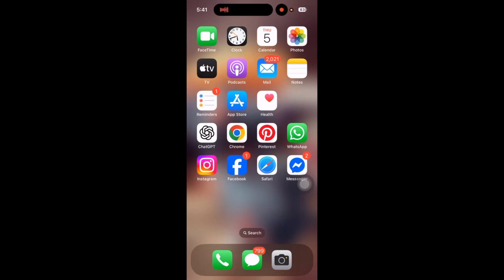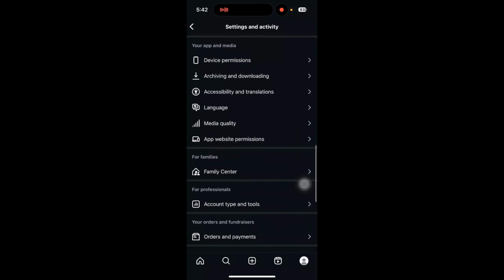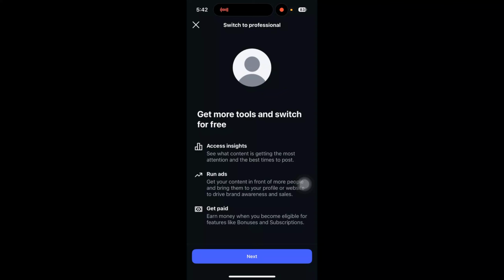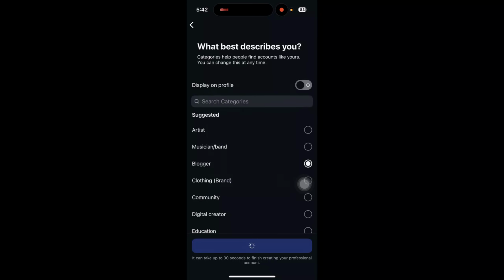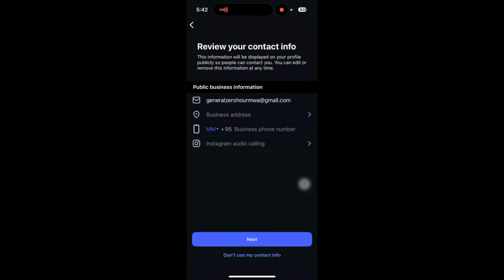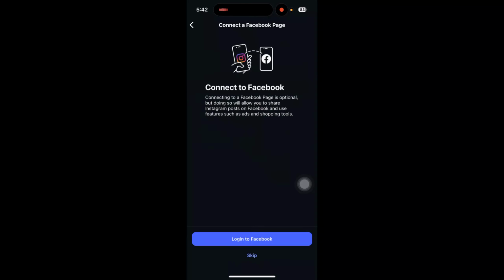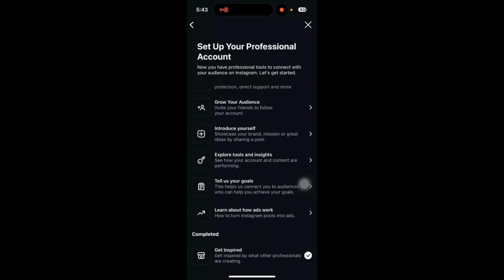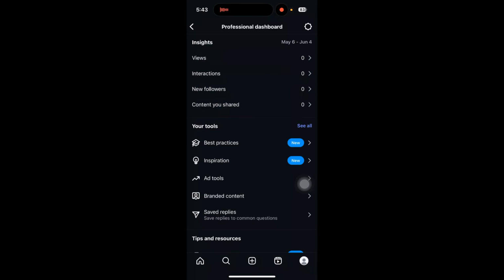Instagram Professional Account Setup in 2025 – Step-by-Step Tutorial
Learn how to quickly switch your Instagram account to a professional account. Whether you're a business owner, influencer, or content creator, this step-by-step guide will help you unlock Instagram’s powerful tools like insights, category labels, and contact options.

In this tutorial, you’ll discover:

The difference between personal and professional accounts

How to access the account settings

Step-by-step instructions to switch your account

Tips on choosing the right category (Business or Creator)

No complicated steps, no confusion — just a clear and simple tutorial to help you set up your Instagram professional account fast.